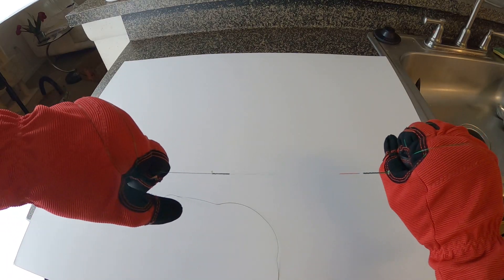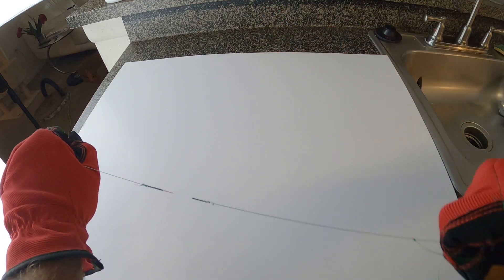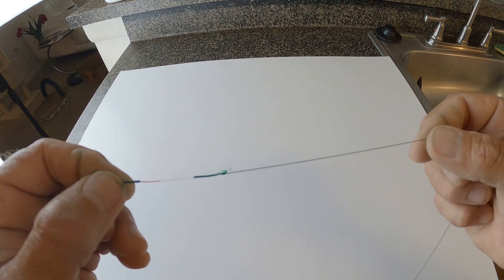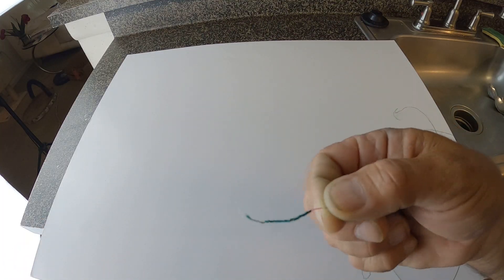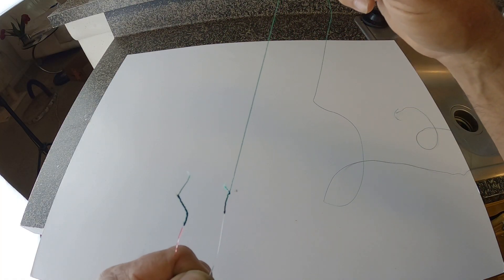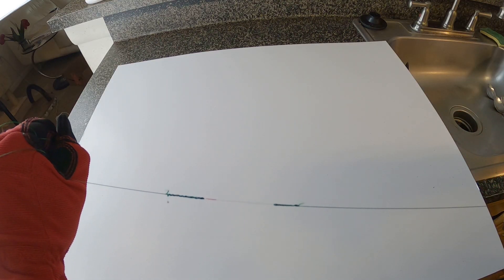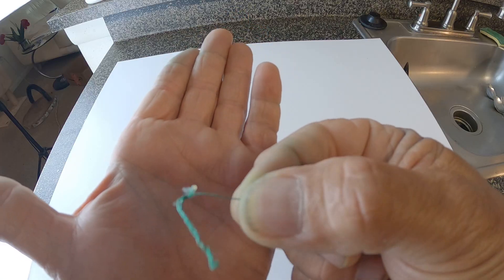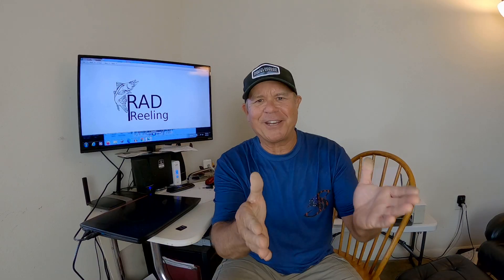Is An SC Knot Stronger Than An FG, Shocking Results Testing These Braid To Leader Line Fishing Knots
The results will shock you. The new SC  knot for attaching braided fishing line to leader is slim and strong, but is it better than an FG? In this experiment I'm testing to see which one of these is the strongest fishing knot. I'm using twenty five pound monofilament and twenty pound braid during the test.